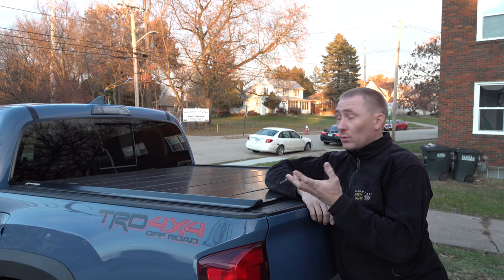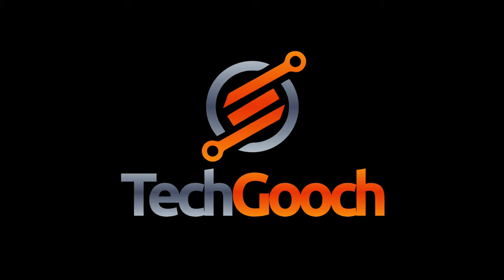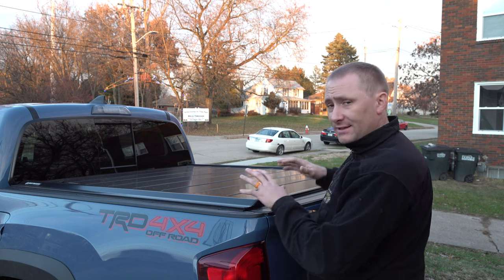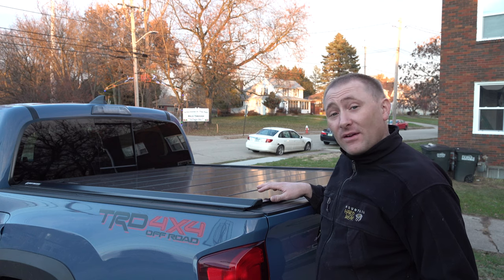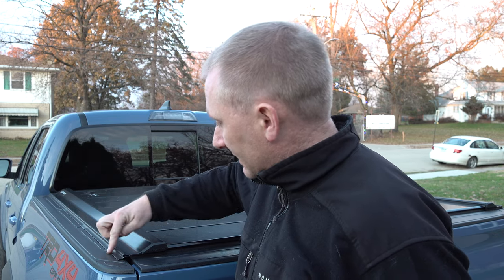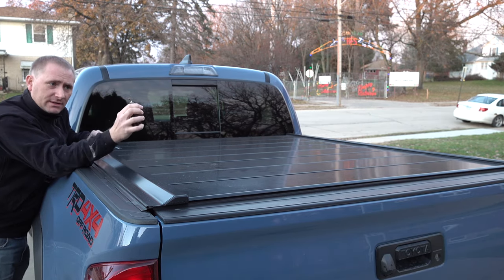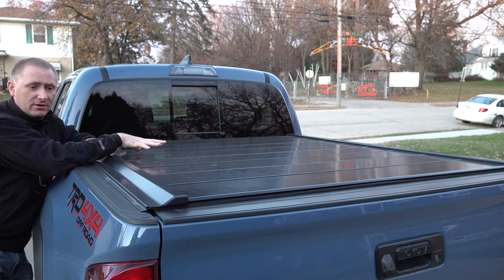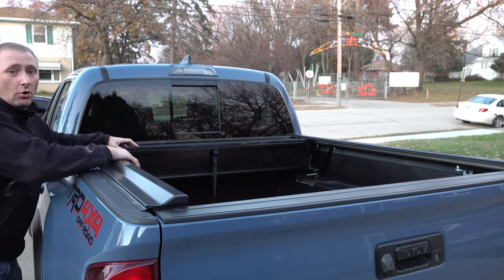Peragon Truck Bed Cover Review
Purchase Direct -

While not without its faults, the collapsible Truck Bed Cover from Paragon is one of my favorite bed covers that I have owned. I typically prefer to install my own covers anyway, so ordering direct and performing my own install was right up my alley. Now that I have been using the cover for several weeks, I can honestly say that while there could be some small improvements, this cover has my seal of approval. Great job Paragon!

Introduction Music:
DJ Quads
Downtown Funk